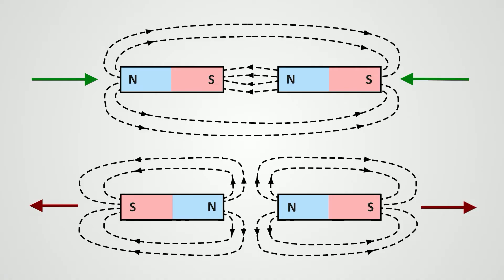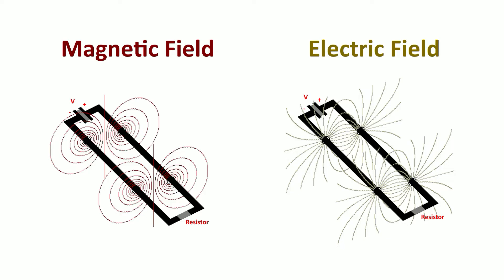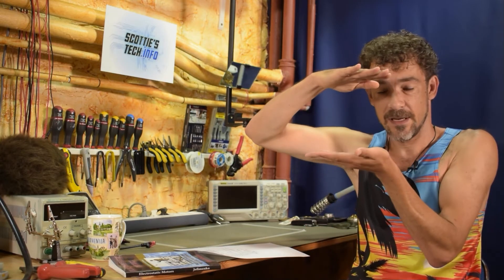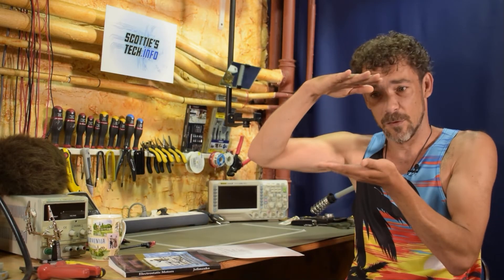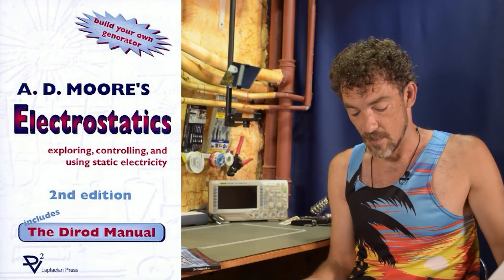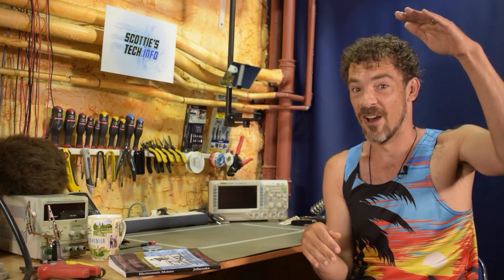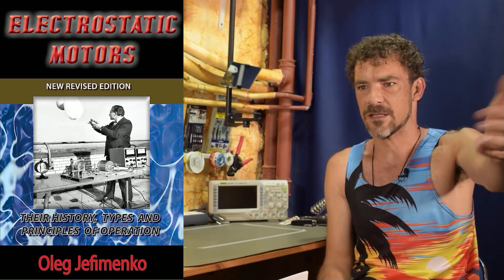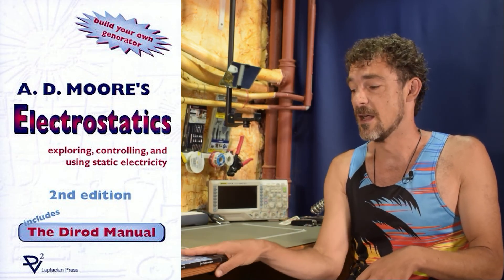What the heck is an ELECTRET?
Everyone knows what a magnet is. But have you ever heard of an electret? Yeah, me neither! In fact, there's an entire branch of science/engineering that gets very little attention these days - outside of very specific applications that like 3 people know about. Join me for a look into the amazing world of electrostatics!

- "Electrostatics: Exploring, Controlling and Using Static Electricity" by A.D. Moore
- "Electrostatic Motors: Their History, Types, and Principles of Operation" by Oleg Jefimenko